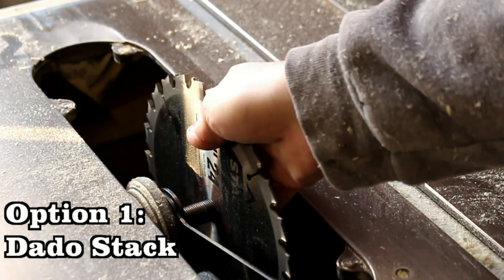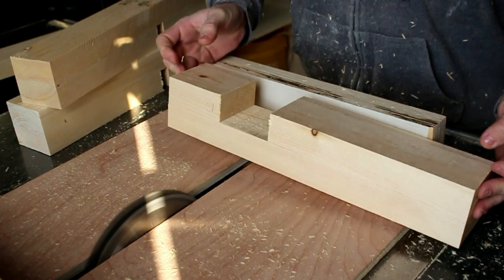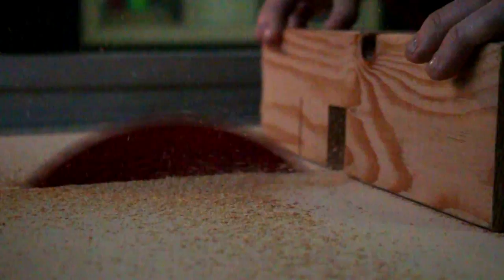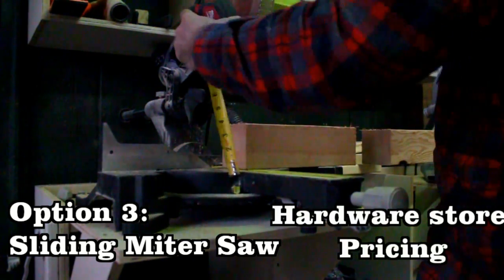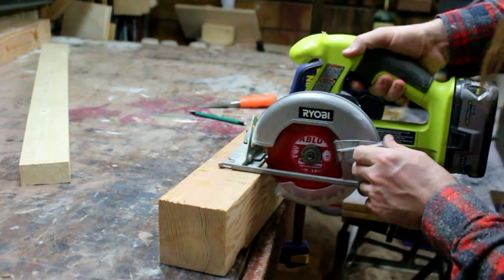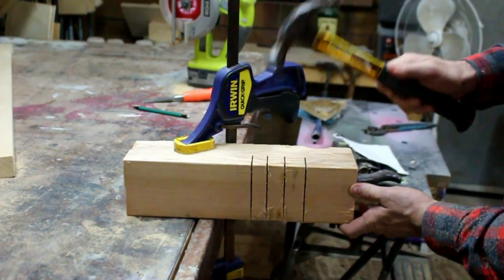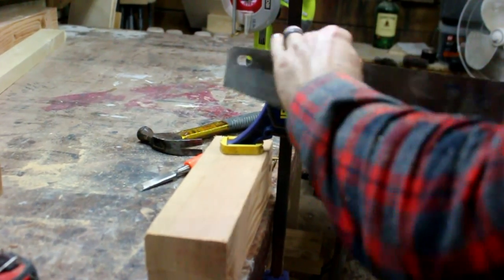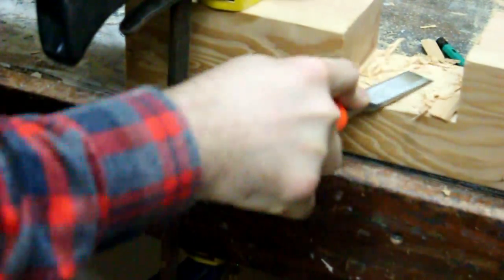5 ways to cut a mortise in farmhouse table legs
in this quick tip I show you 5 WAYS TO CUT A MORTISE IN A TABLE LEG!  Starting with the most expensive tools and moving to the least expensive methods, YOU can cut a perfect mortise for any lap joint using these techniques!

HEATED JACKET KIT!!!:

Drill and driver set (BEST PRICE!)

Table Saw:

Smaller Table Saw:

Miter Saw (Refurbished):

Circular Saw: (Refurbished)

Sander (Attaches to shop vac!)

Shop Vac (Attaches to sander!)

Thickness Planer (Best Deal on this model!):

Wood Glue (Best Price):

#6 Countersink Bit: